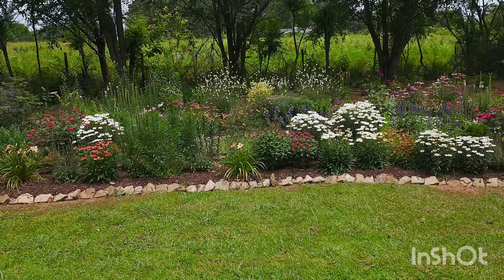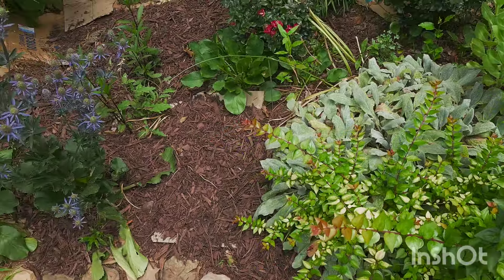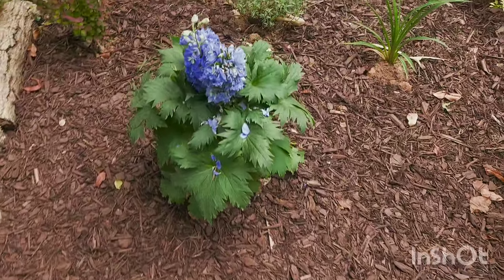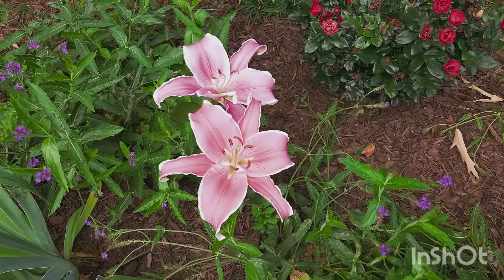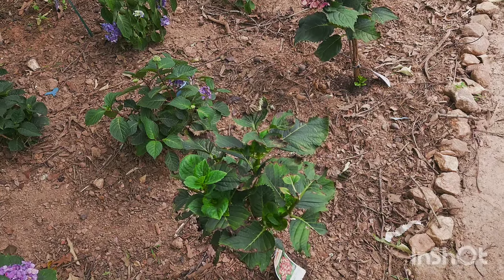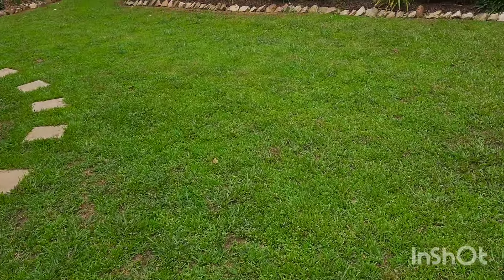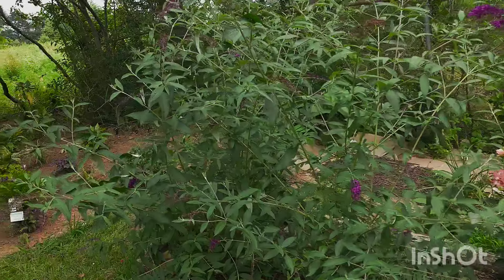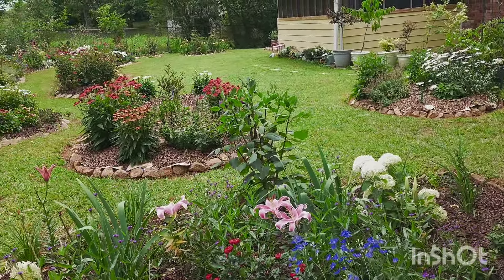June 2024 garden tour in my GA zone 8a garden. Beautiful plants and the birds love it too.